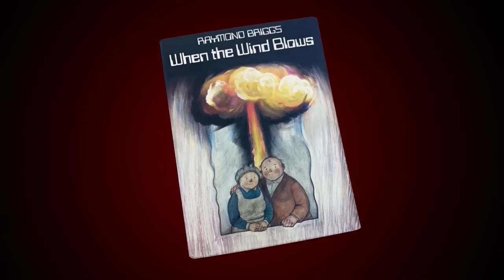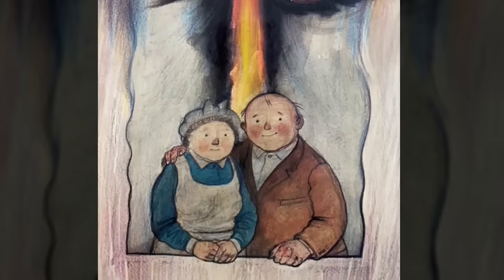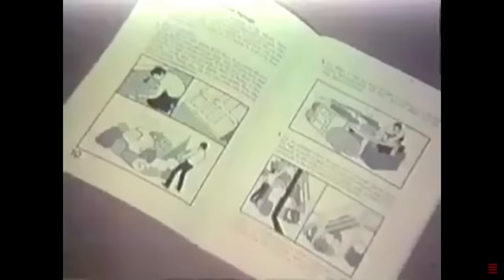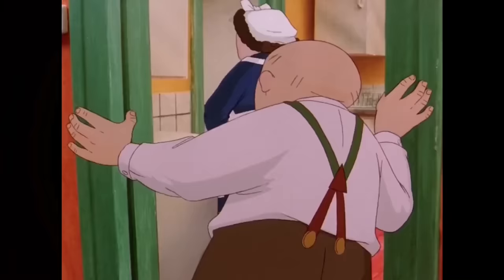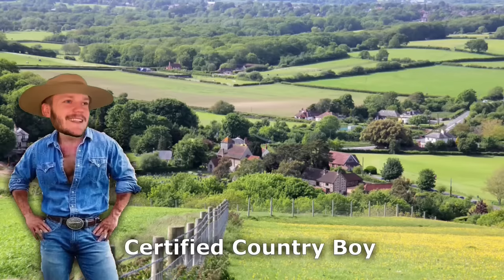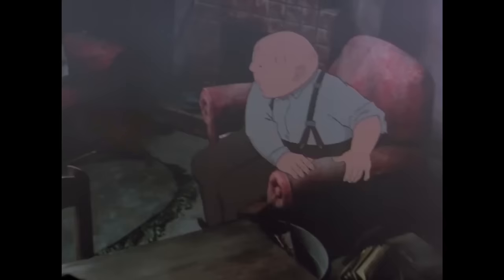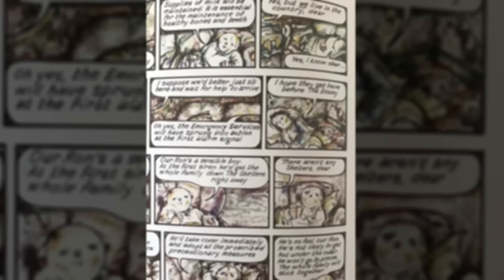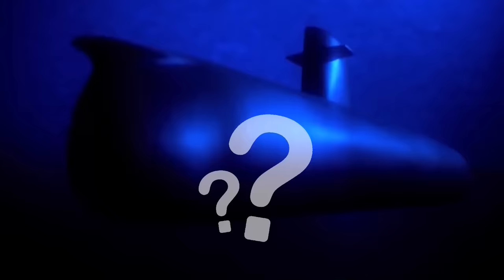The Darkest Movie You Haven’t Seen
This is a reupload of my video on Raymond Briggs masterpiece book 'When The Wind Blows' and the movie adaptation that followed, re edited to use as little footage from the film as possible. Hope you enjoy.